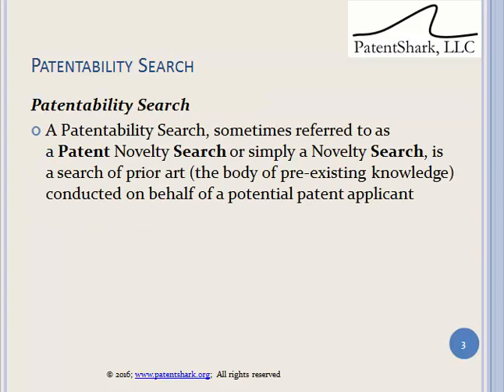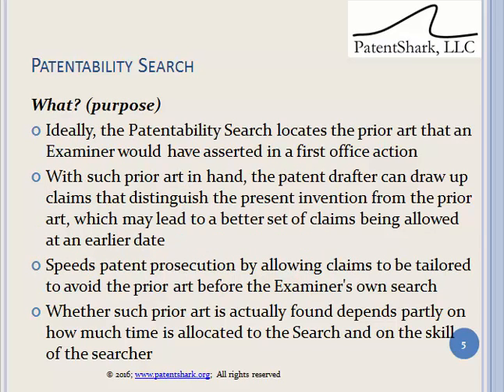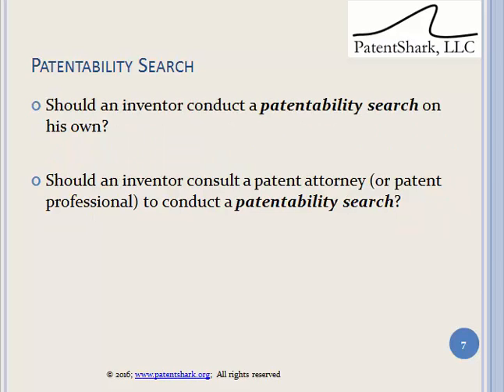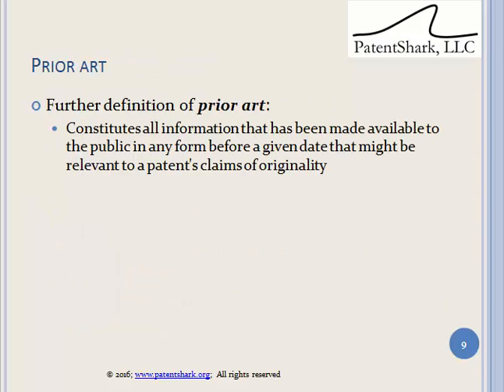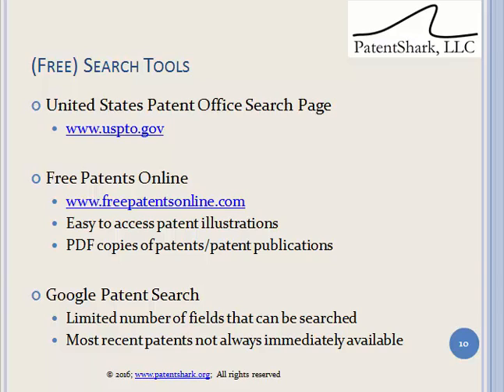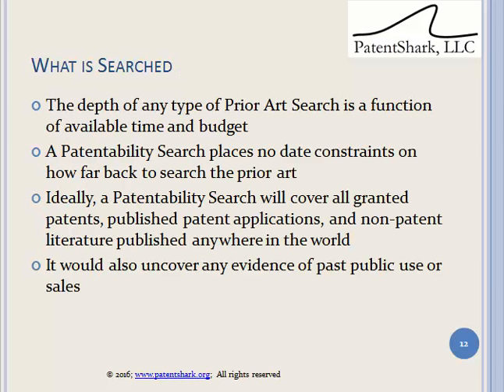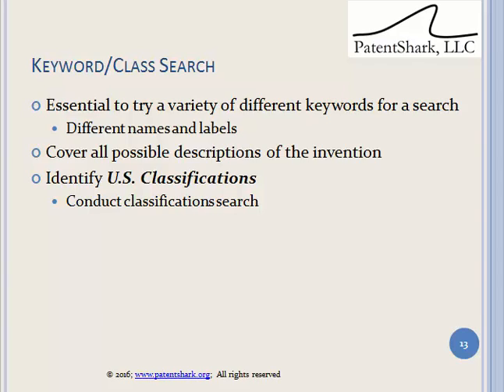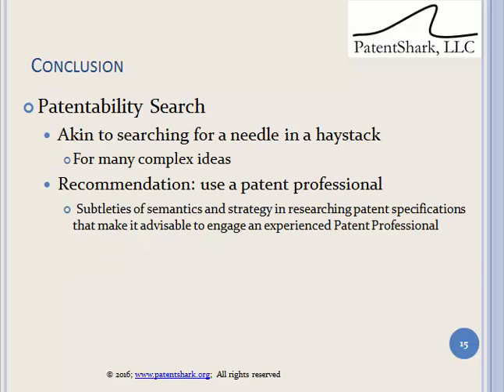VP1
patentability search